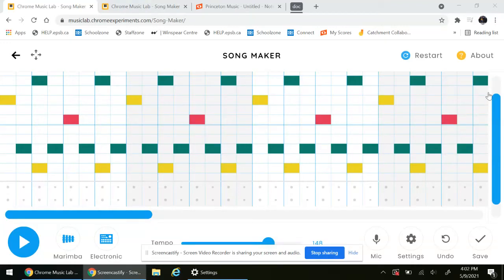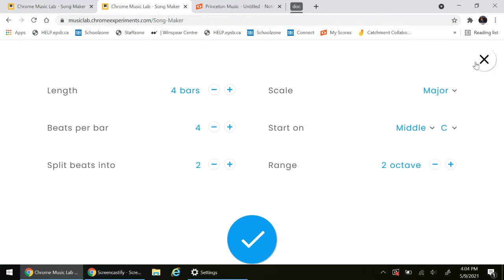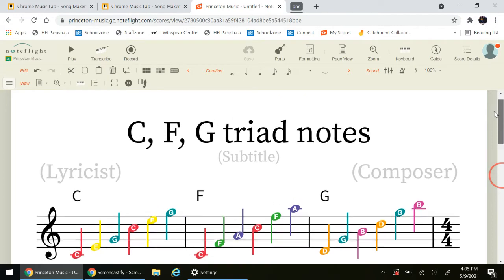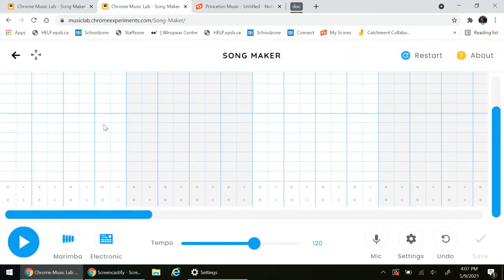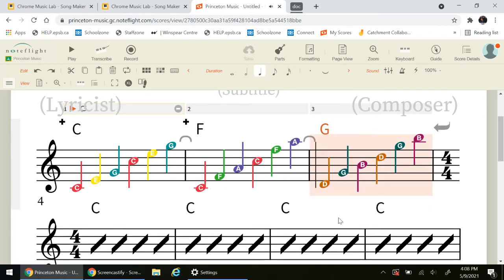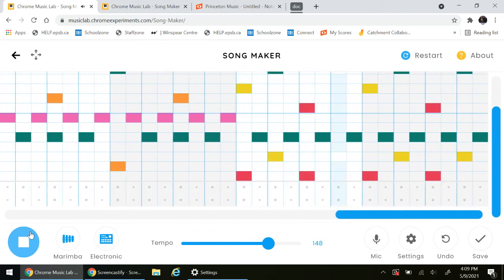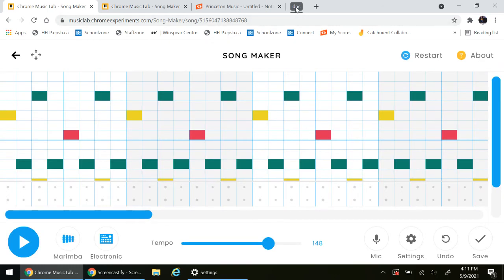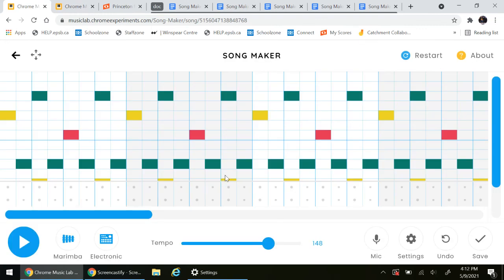Song Maker Challenge: 12-bar Blues